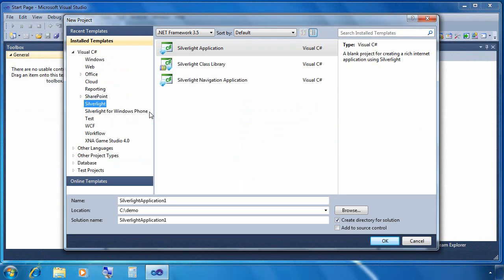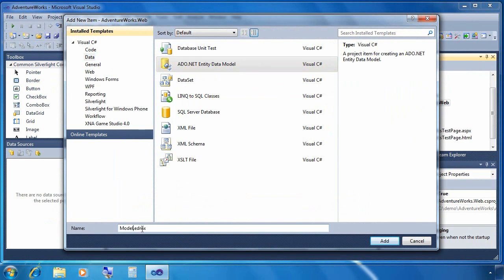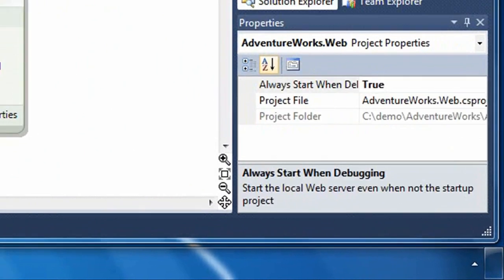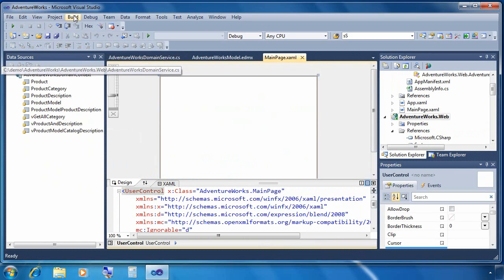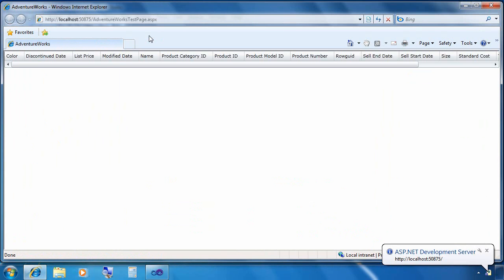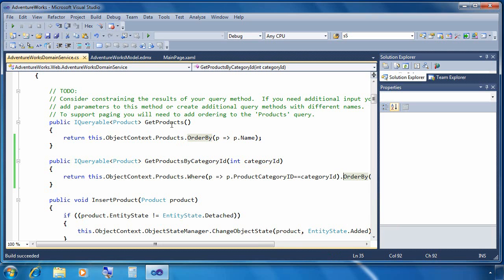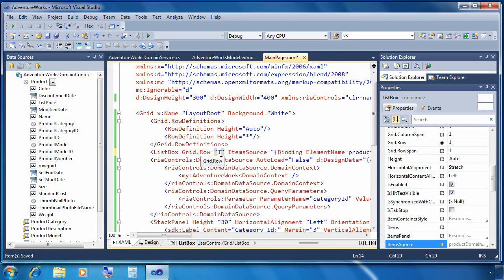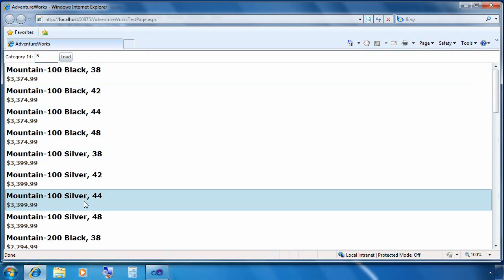Silverlight 4: Silverlight and WCF RIA Services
The goal of WCF RIA Services is to make n-tier development easy to do, by providing built-in networking and data access functionality. It's a great fit for Silverlight, where your application is running on the client and likely needs to access backend data. See a simple example of Silverlight 4 and WCF RIA Services in this brief video.